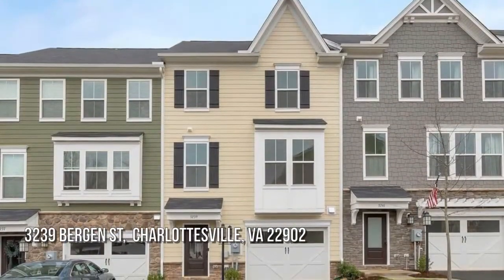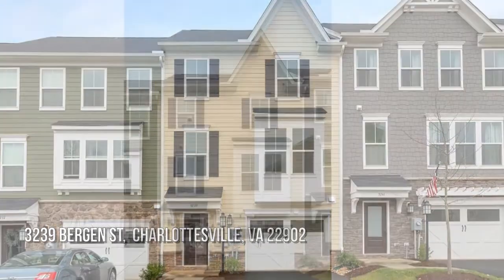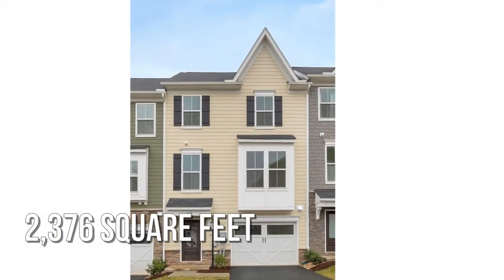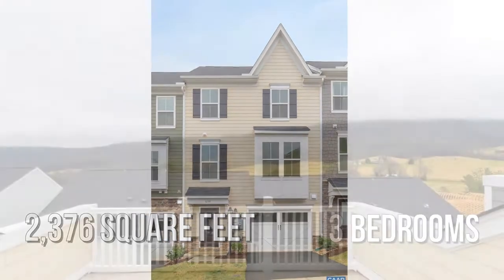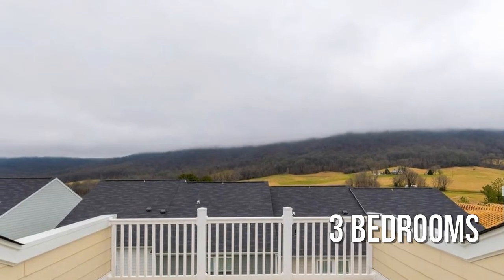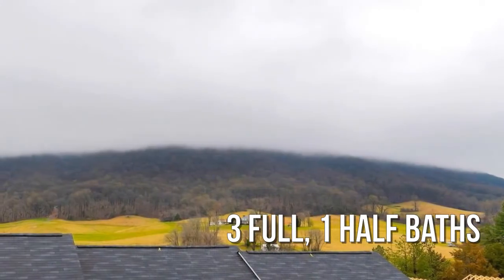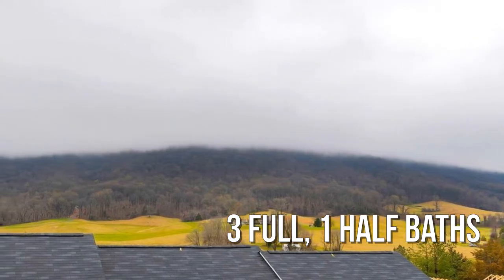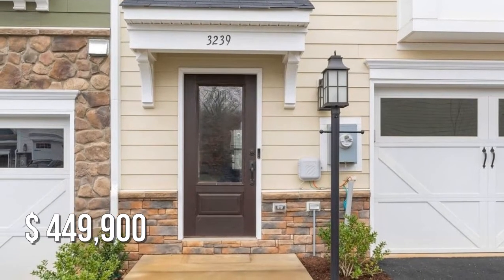3239 BERGEN ST, CHARLOTTESVILLE, VA 22902 - Janet Bradley - MLS 615275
3239 BERGEN ST
CHARLOTTESVILLE, VA 22902
MLS 615275

2 years new! Come see this beautiful still new home on premium lot with incredible views in  desirable Avinity neighborhood. This beautiful still new home loaded with upgrades and ready for occupancy.  The owners spared no expense to make this the most desirable home in the neighborhood.  Entire home level features beautiful luxury vinyl plank flooring ,entry level features, one car garage, large family room and  full bath and  fenced in backyard; Main level features gourmet island kitchen with double oven, stainless steel appliances, gas range, pantry, gray cabinets, granite counter tops, large dining area, bright open living room and large deck; Third level features master suite, 2 additional bedrooms and full bath; 4th level features loft area leading out to terrace level overlooking beautiful farm.  Convenient to Wegmans shopping center, downtown and UVA.

Contact Agent:
Janet Bradley